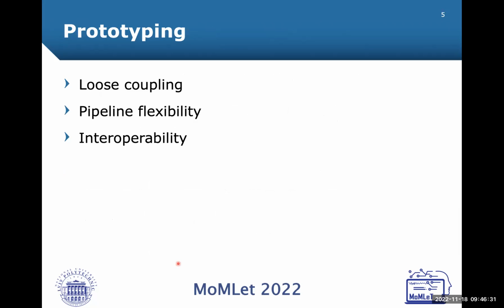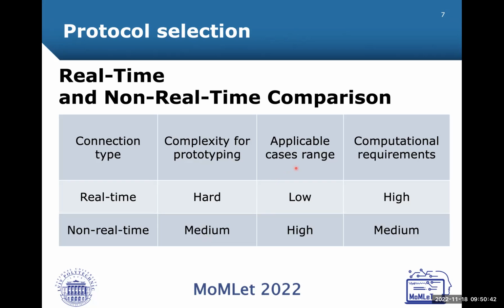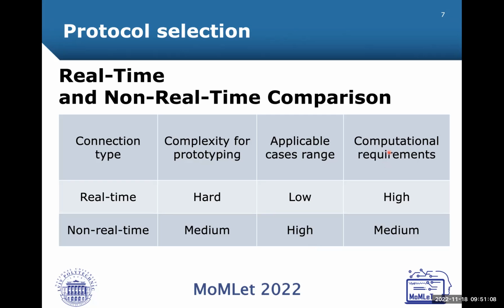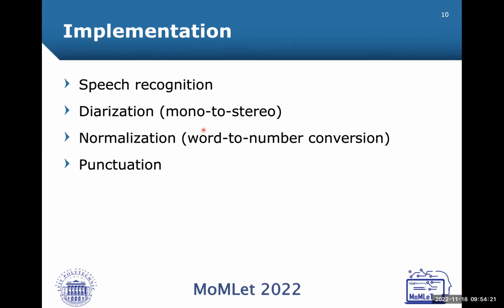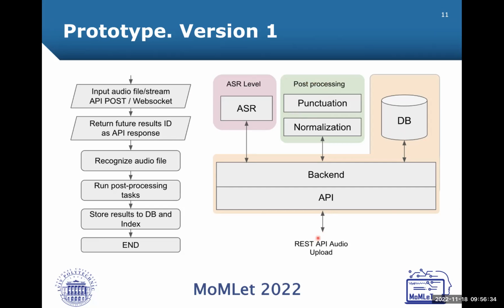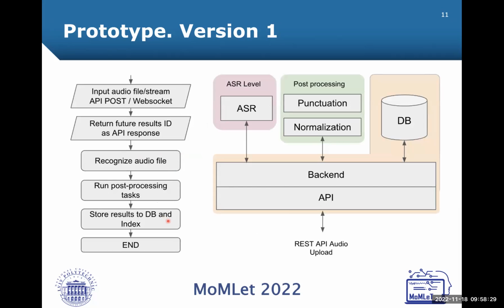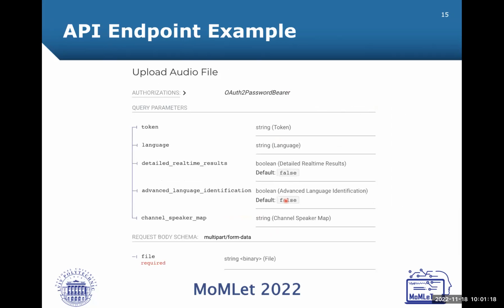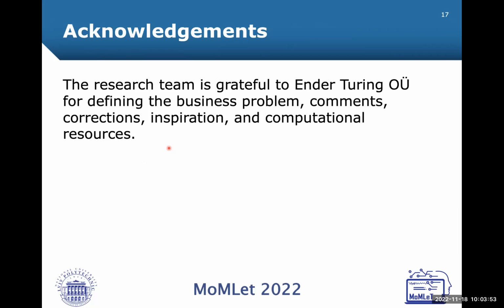06 Prototyping Methodology of End-to-End Speech Analytics Software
Oleh Romanovskyi, Ievgen Iosifov, Olena Iosifova, Volodymyr Sokolov, Pavlo Skladannyi and Igor Sukaylo